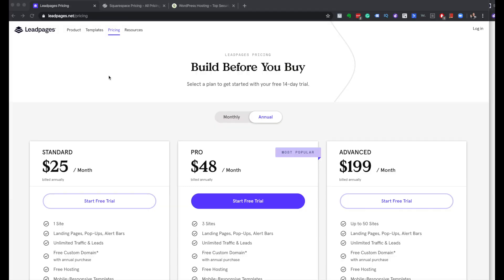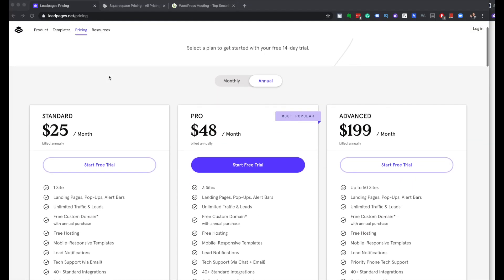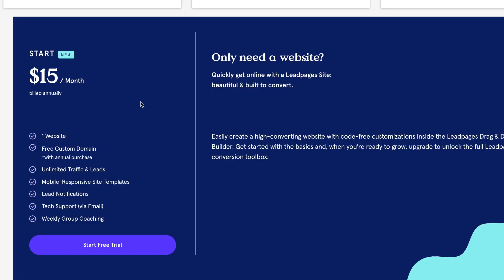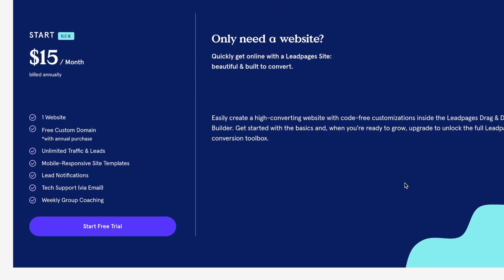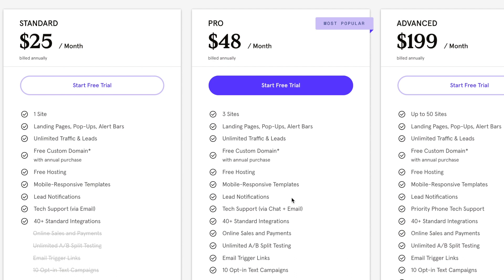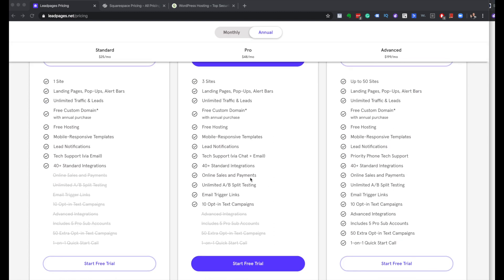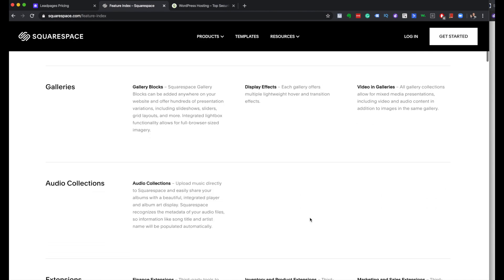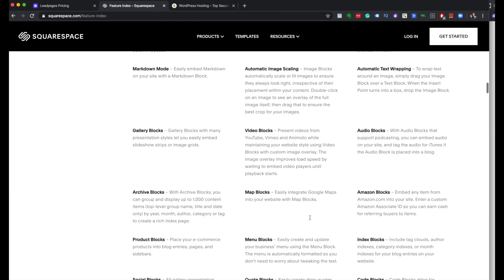3 Tools to Create Your Website in 2020 and The No.1 Thing You Need to Focus on for Success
Want to build a website for your service business? Learn what’s important, what not to focus on, and three options available to you.

Building a website can be confusing for many when starting out. The key is to be clear on what action you want people to take and set things up so people take that action. Create a site that converts not one that looks pretty.